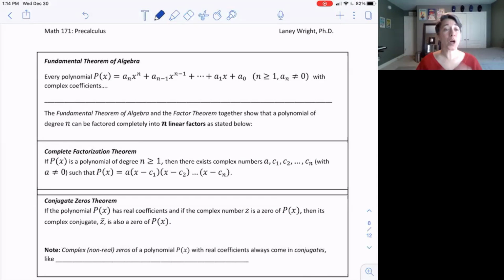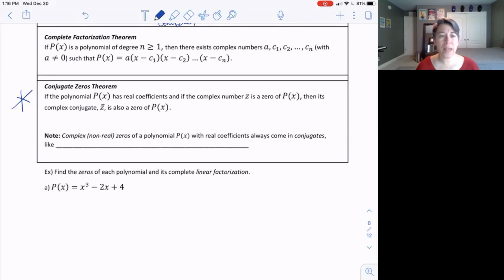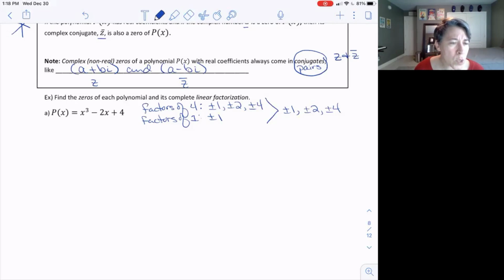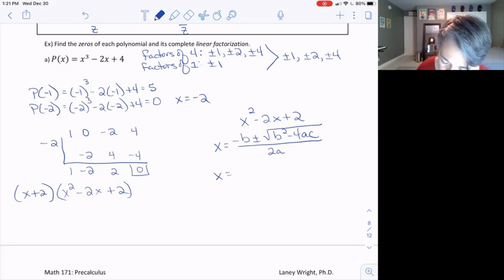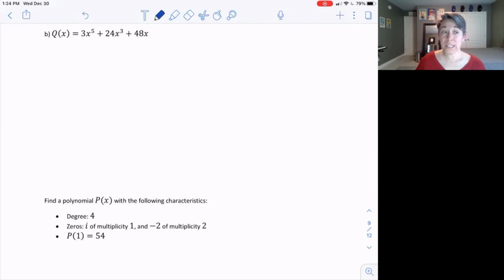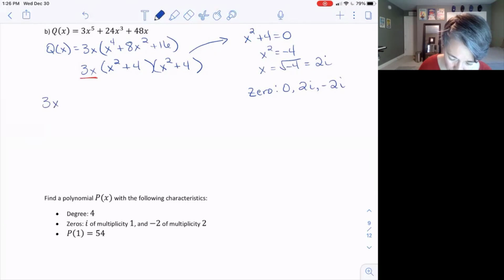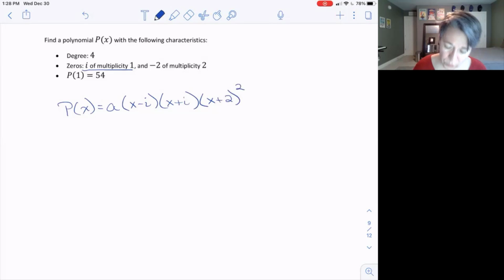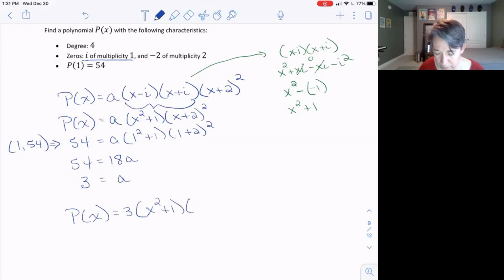3.6 Zeros of Polynomials (Part 2)